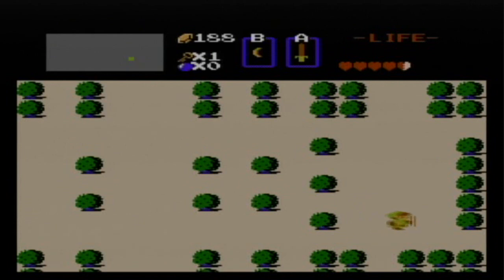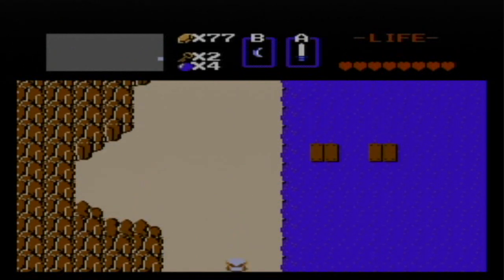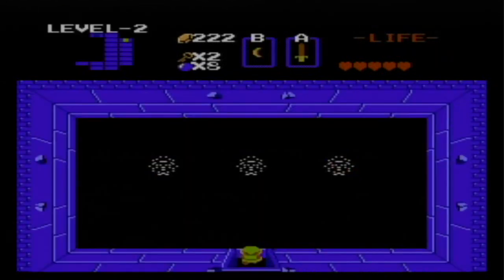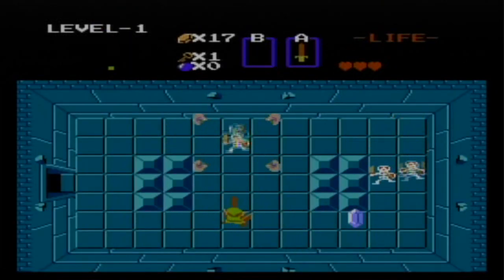The Legend Of Zelda Review (VC)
The Wiiviewer and The LilWiiviewer both review The Legend of Zelda for the VC.